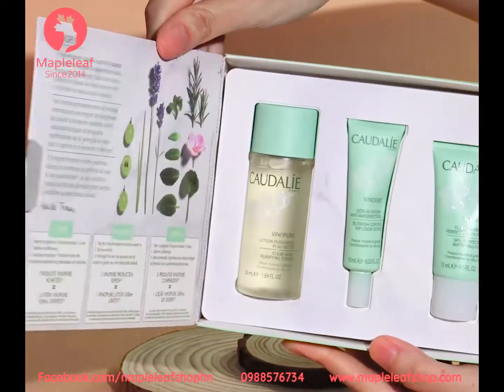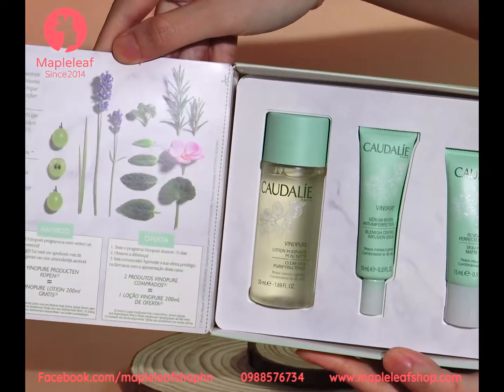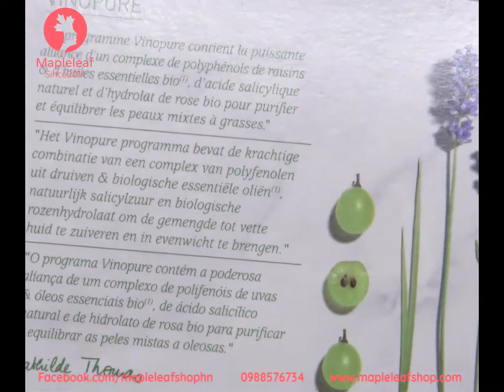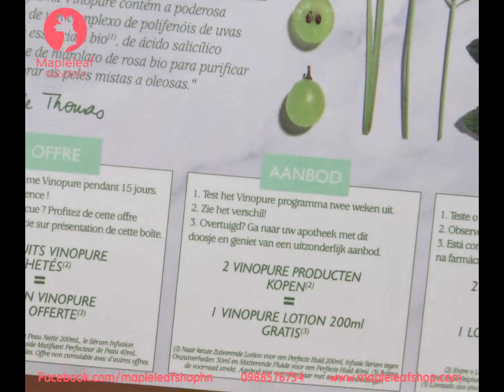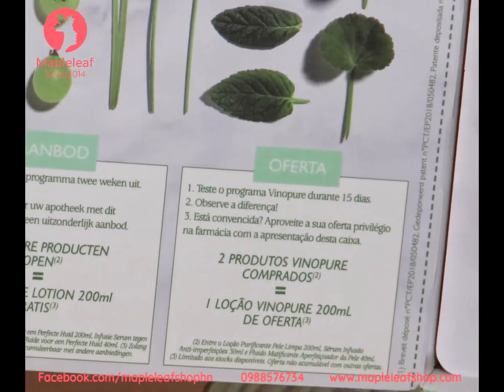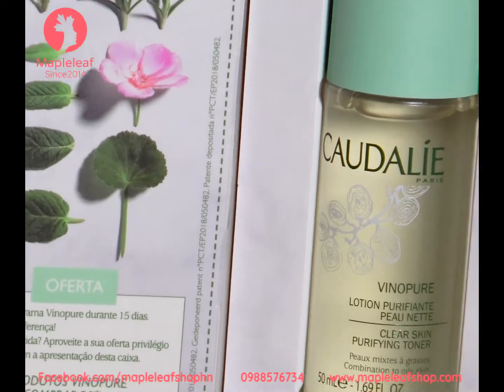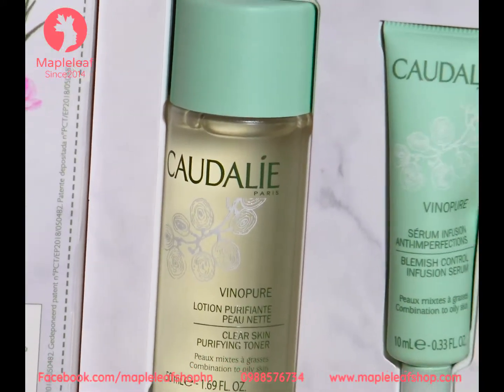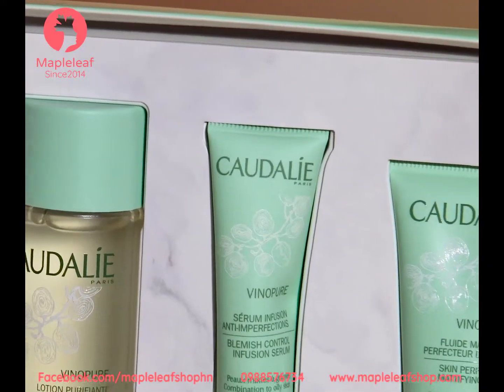Caudalie Vinopure Set - Set dưỡng da trị mụn 3 món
CÒN AI CHƯA RINH ĐƯỢC SET CAUDALIE NÀY KHÔNG Ạ?

Lâu lâu nhà Caudalie mới tung ra set thì set nào set nấy đều xinh lung linh luôn ạ. Set Vinopure 3 món này toàn những món bé bé xinh xinh mà đều có võ cả nha. Trọn vẹn 3 bước dưỡng da cơ bản Toner - Serum - Kem dưỡng ẩm đều thu bé lại trong set này hết.
- Toner Purifying Purifying Skin Caudalie - 50ml: Thành phần chính là axit salicylic tự nhiên, chất chống oxy hóa, polyphenol nho chống lão hóa, nước hoa hồng hữu cơ và các loại tinh dầu hữu cơ kháng khuẩn của hương thảo và bạc hà để làm sạch da mà không làm khô da.
- Vinopure Pore Perfecting Infusion Serum - 10 ml: Tác dụng chính là thu nhỏ các lỗ chân lông và tẩy tế bào chết, giảm mụn đầu đen và làm dịu mụn viêm.
- Vinopure Blemish Control Mattifying Fluid -15ml: Kem dưỡng ẩm nhẹ với nước hoa hồng hữu cơ, polyphenol nho và tinh dầu hữu cơ. Dưỡng ẩm nhẹ nhàng và làm thông thoáng lỗ chân lông.
Giá của set này là 400k

Liên lạc với chúng mình qua đây để được tư vấn mua hàng các bạn nha
Inbox: m.me/mapleleafshophn